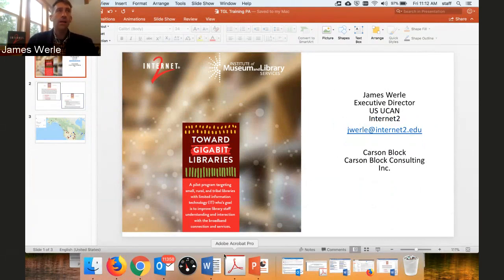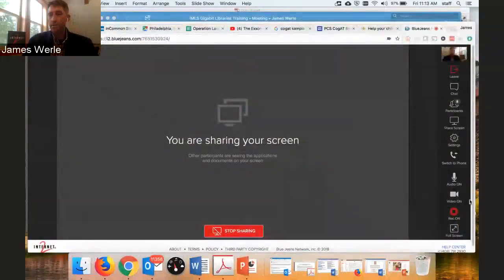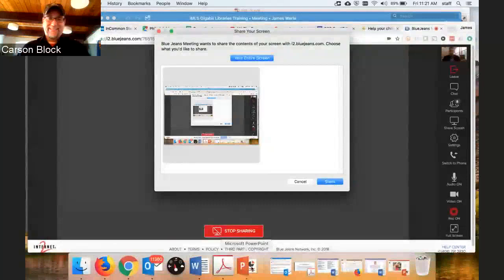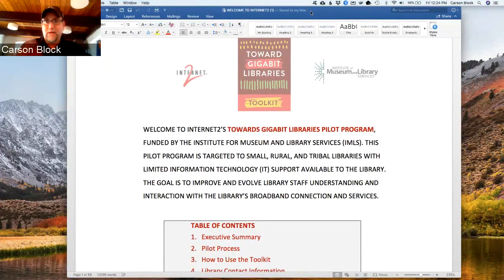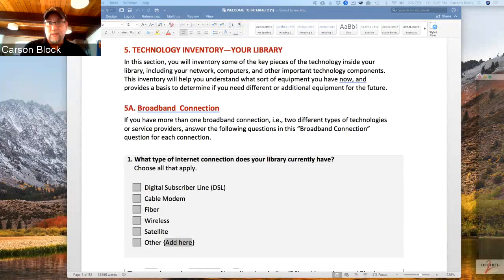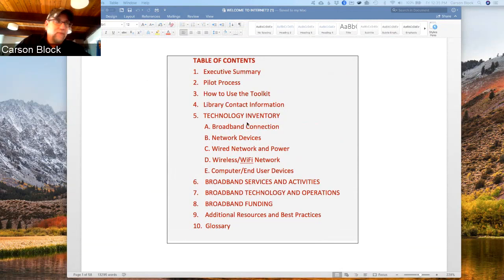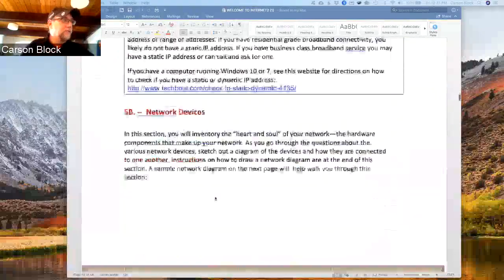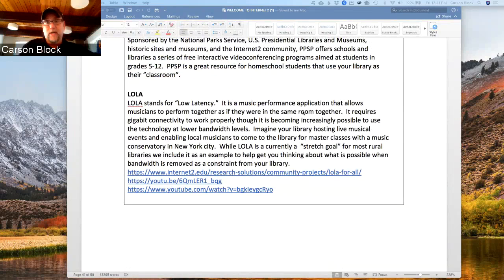"Toward Gigabit Libraries" ToolKit Training for PA